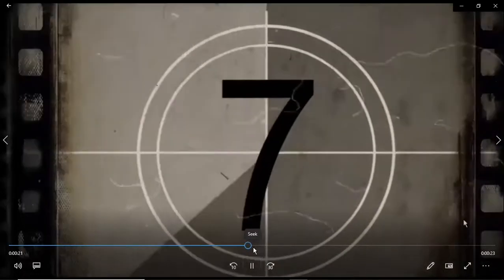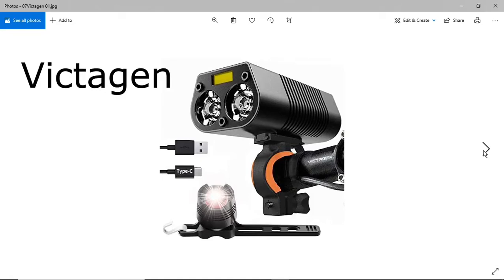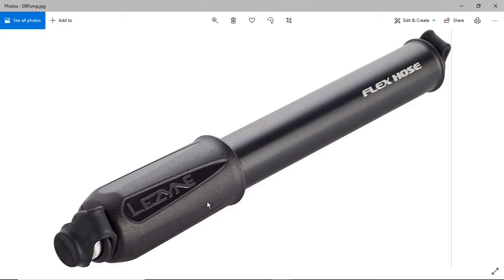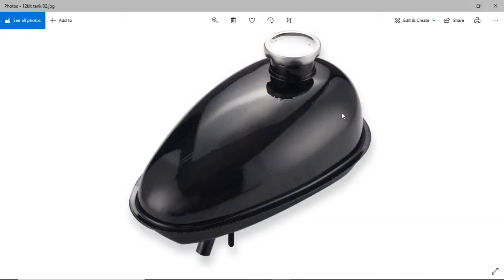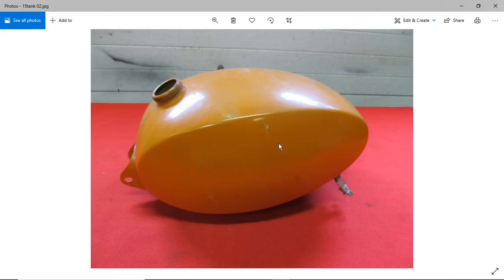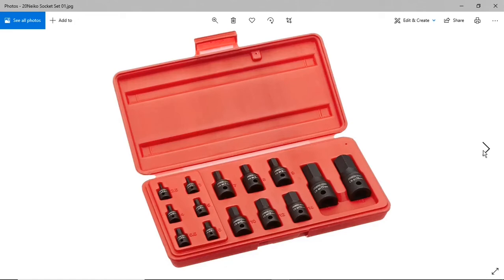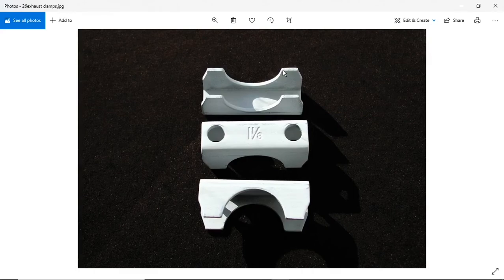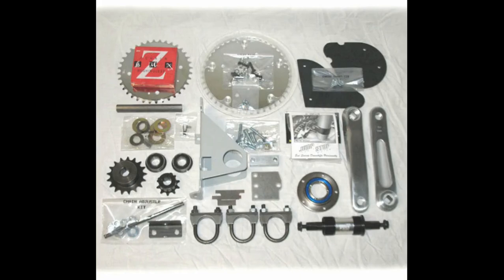Mongoose To Motorized #2 | Jones Bars - Mini Bike Seat - Headlight - Gas Tank - Accessories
Building a motorized bicycle on the Mongoose Dolomite frame. This is my first time building a motorized. Just an update on some things that I've purchased for the build including plans for the seat and gas tank.